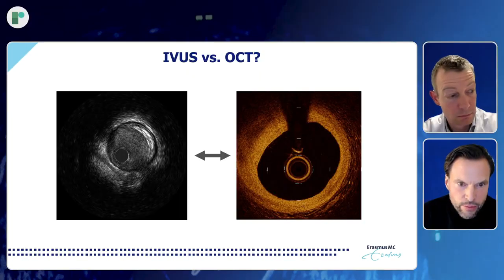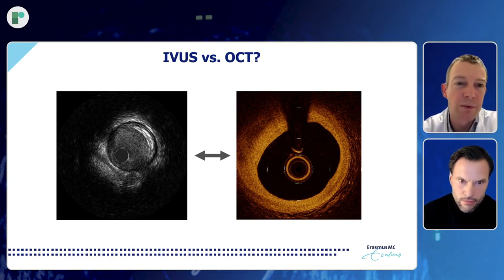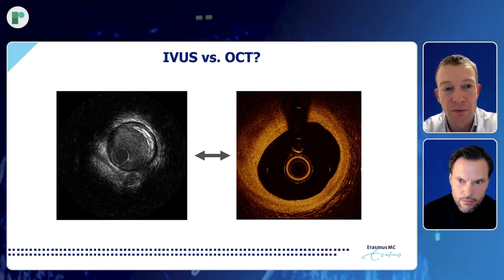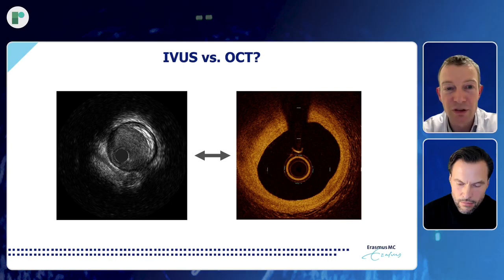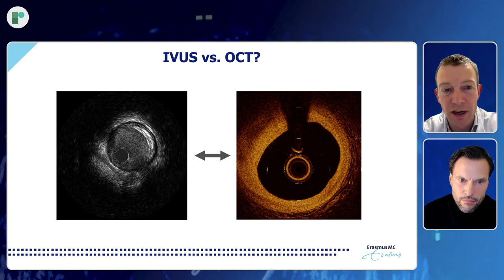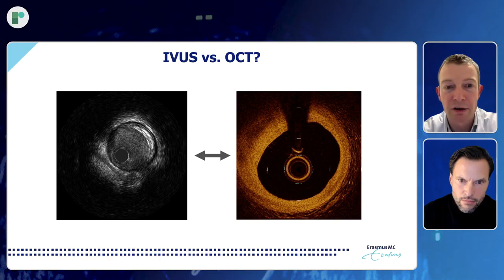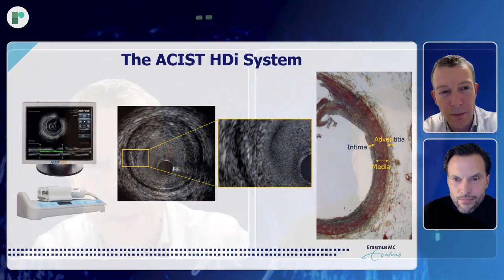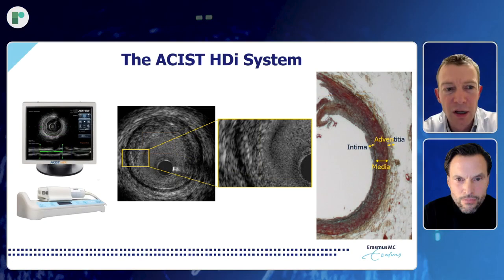Advanced Imaging in CCS, Part 5: IVUS vs. OCT – Choosing the Right Imaging Tool?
Dr. Joost Daemen discusses the strengths and limitations of IVUS vs. OCT, when to use each imaging modality, and why IVUS remains a key player in PCI.